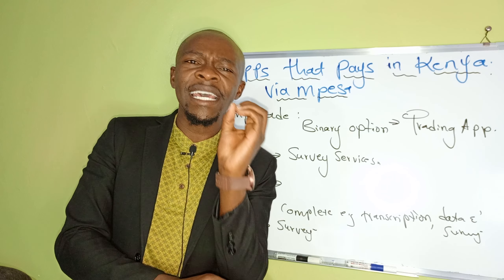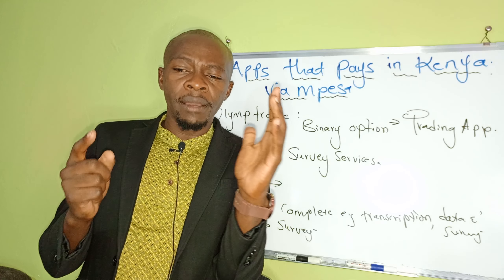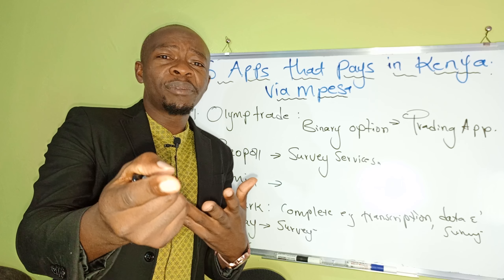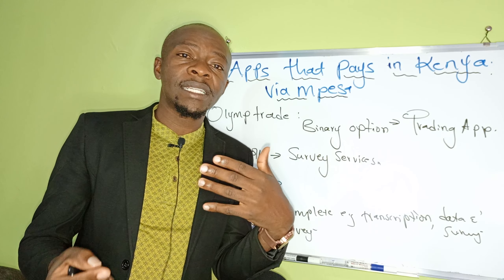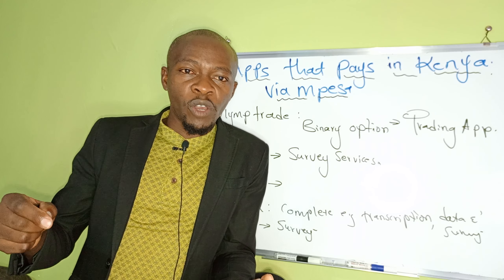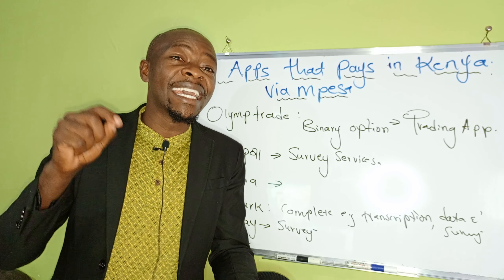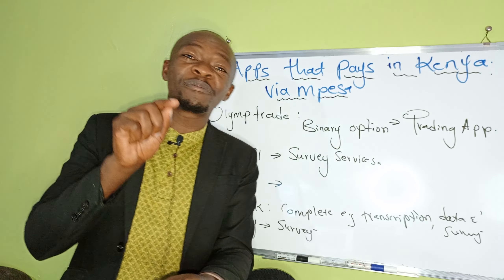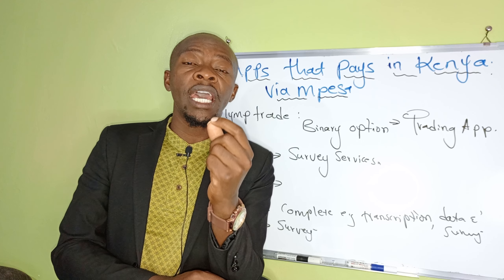6 Apps that Pays You in Kenya via Mpesa!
Did you know you can make money by downloading some Apps available in your phone and complete some tasks? Now the information provided in this video, provides the information for you.

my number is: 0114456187